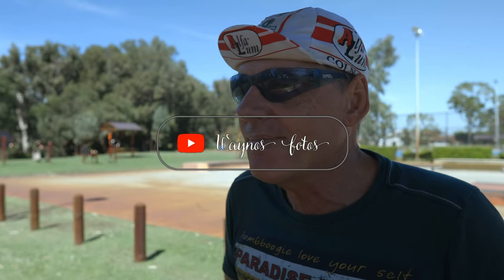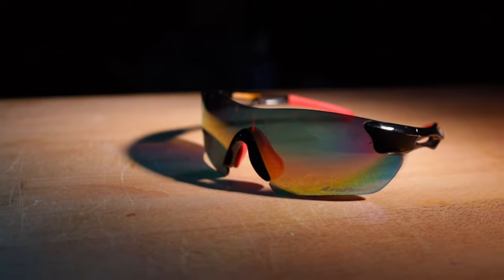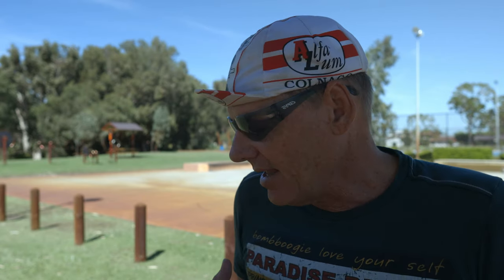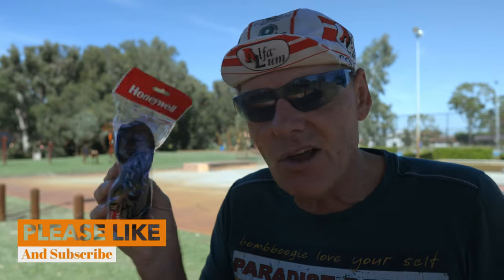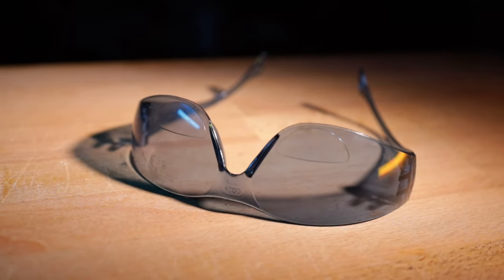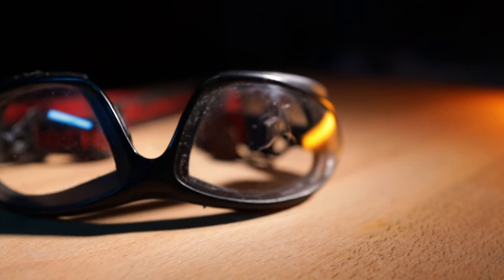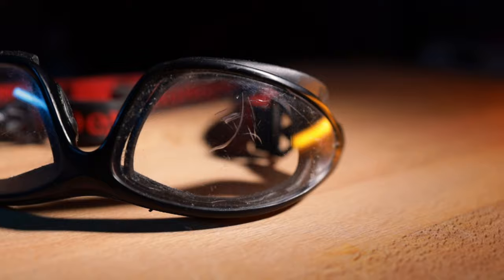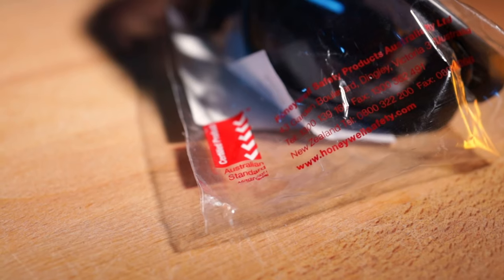Are Cycling FASHION Glasses worth it?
Fashionglasses Cyclingglasses

3XS: 27-29, length front: 17, Length arm: 10 (back order only)
2XS: 30-32, length front: 18, Length arm: 10 (back order only)
2x Xtra LARGE: chest 42-44, length front: 22,  Length arm: 12
3x Xtra LARGE: chest 44-46, length front: 22,  Length arm: 13 (back order only)
4x Xtra LARGE: chest 46-48, length front: 22,  Length arm: 13 (back order only)
5x Xtra LARGE: chest 48-50, length front: 22,  Length arm: (back order only)

- [ ] Wayne Produ
- [ ]  Equipment
- [ ] Editing
- [ ] IPAD using Lumafusion mobile app
- [ ] Affinity